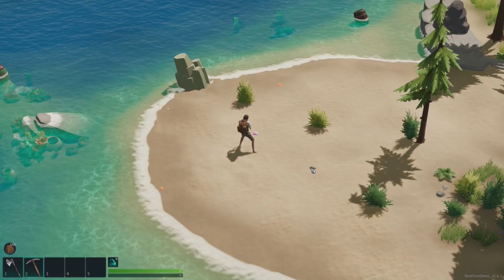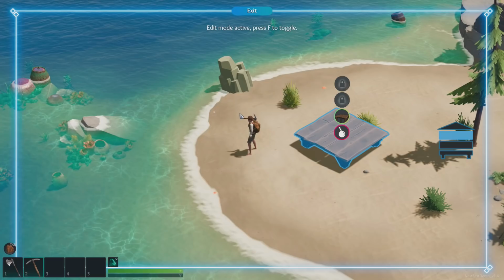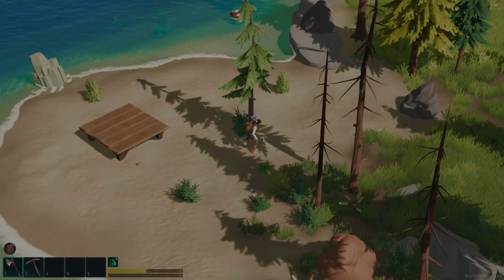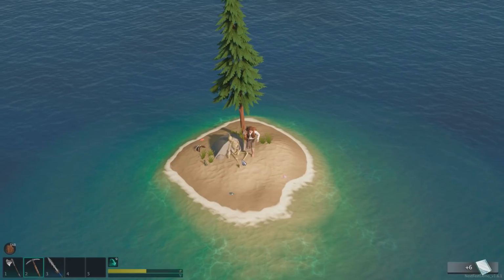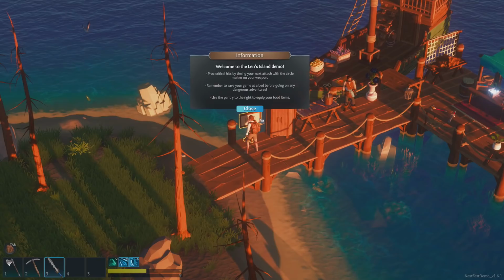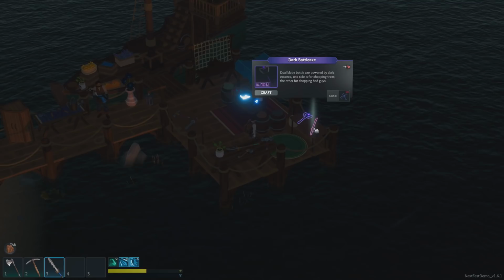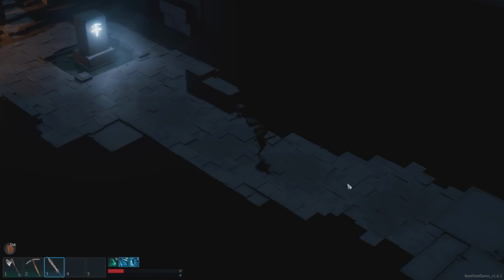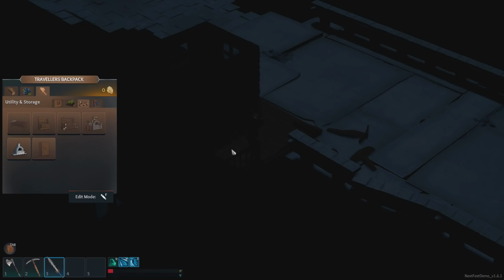Lens Island GAMEPLAY - Brand NEW Survival Game You Can Try For Free!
a new survival game witha free demo from 16th june

You're new to town, with only the tools in your backpack and a can-do attitude you build a new life for yourself on the beautiful island nearby.
Unravel the dark secrets the island holds as you venture deeper into the caves to search for what past travellers have sought after.

Len's Island is a blend of peaceful building, farming and crafting, mixed with intense combat, dungeon battles and exploration.

Build the home of your dreams. Build wherever you want, make it as big as you want, and choose from a range of materials to let your creativity run wild! Len's Island uses a unique modular building system that allows anyone to feel like a seasoned home designer.

Looking for some more action? Len's Island is a fast-paced, skill-driven dungeon crawler with a strong focus on engaging a wide range of combat types and loadout combinations. If you're getting bored of building your home, tending to your crops and meeting the local townsfolk, there are deep, dark caves below the island with plenty to explore.

Tend to your crops Use farms to grow the food that fuels your ventures into the dungeons and long days exploring the Islands; as well as grow exotic plants and flowers to sell back to the villagers for gold. Grow large-scale farms throughout the forest, or care for small garden beds on your balcony. Or if you're not the green-thumb type, place some pot plants and call it a day.
SCHEDULE  ARK - mon, wed and fri
VALHEIM tues, thurs and sat
Survival Show Live 8pm monday to thursday
weekend seasonal survival letsplay/previews